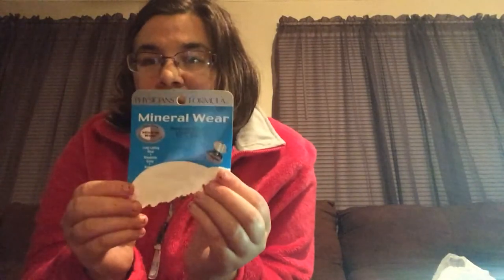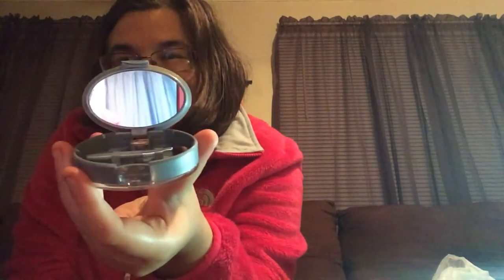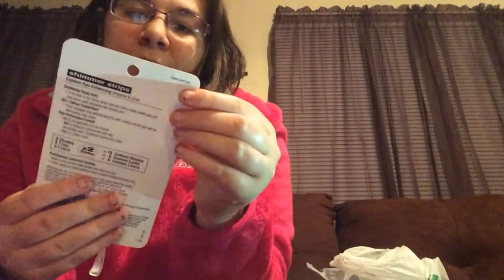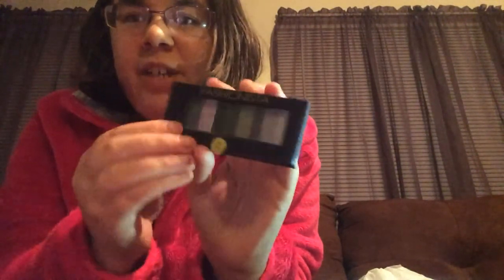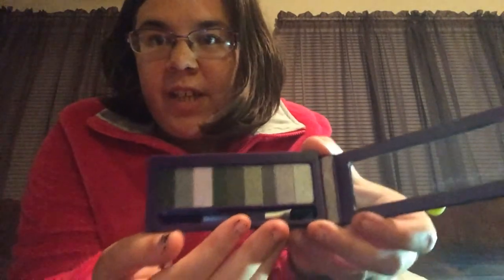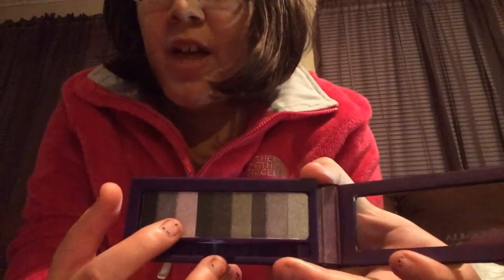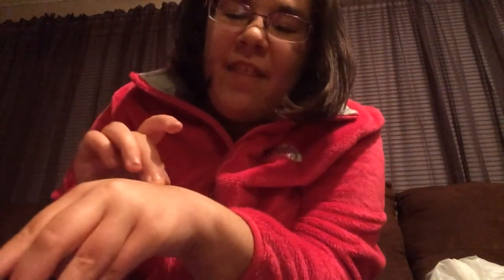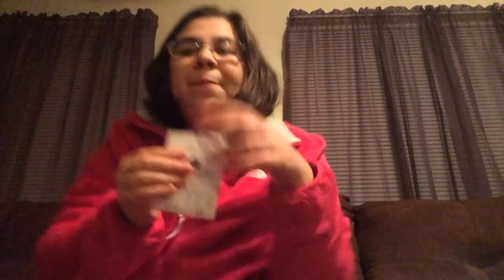Physicians Formula at The Dollar Tree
I found Physicians Formula at the dollar tree for the first time. I am happy to share with you guys !